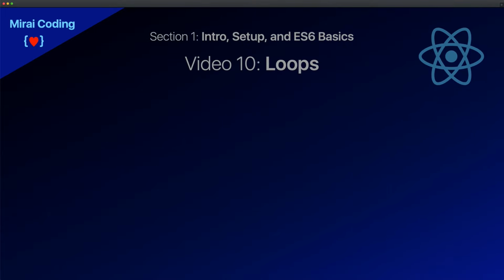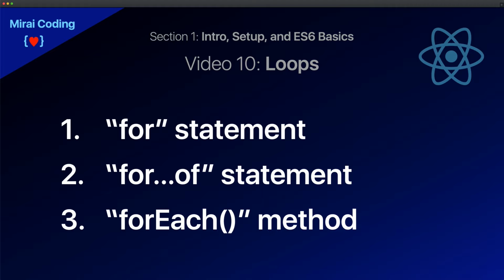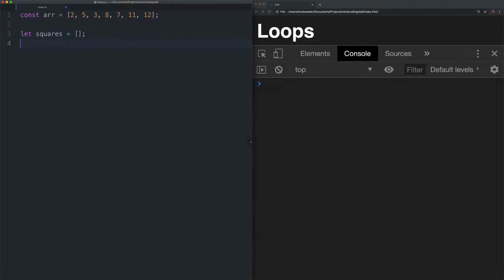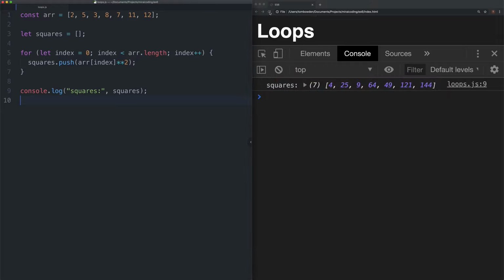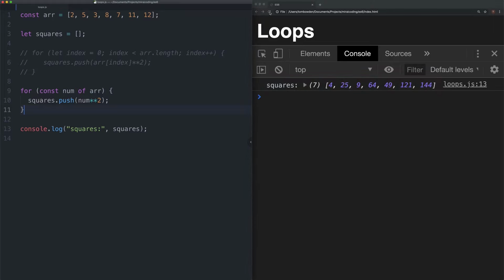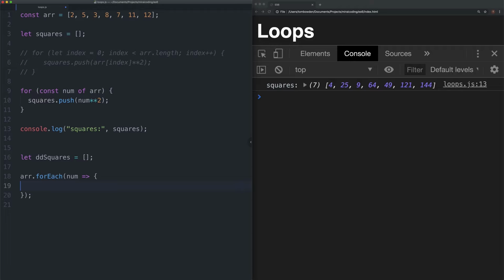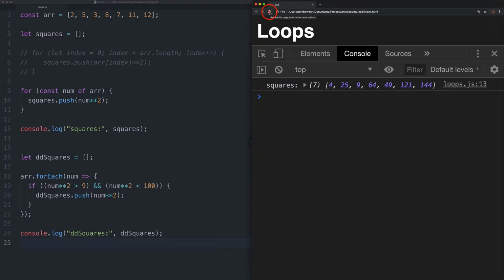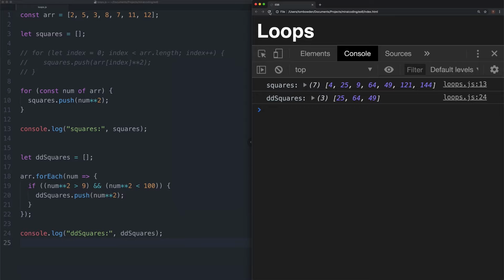S01V10: Loops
Section 1: Intro, Setup, and ES6 Basics
Video 10: Loops

Objectives of this video:
1. We will loop over an array using a classic `for` statement.
2. We will iterate over the same array using the newer, and much simpler, `for…of`, statement.
3. We will loop over the array with the `forEach()` method, calling a function on each item in the array.

This section provides an introduction to the course, how to set up and try out React, and some basic JavaScript ES6 syntax used in this course.